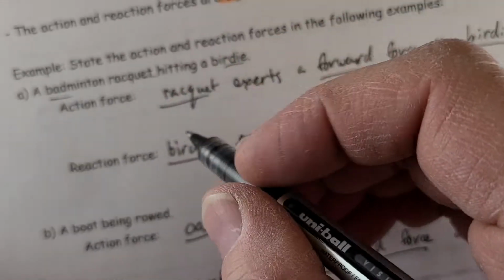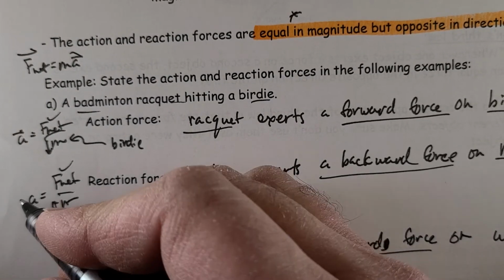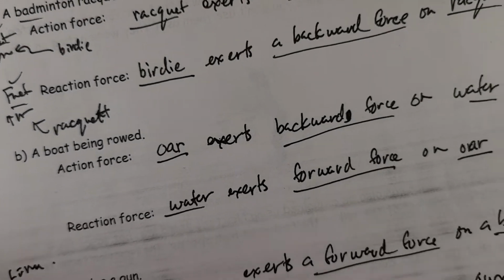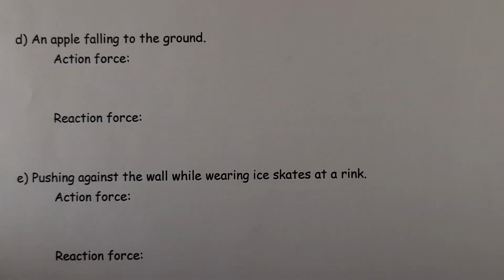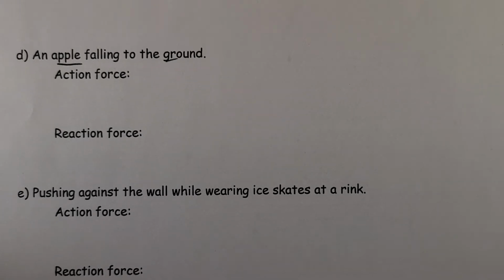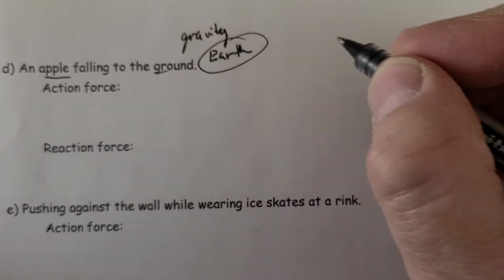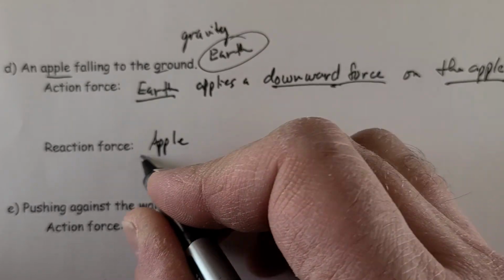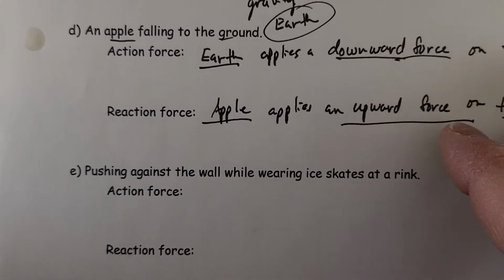FM2.5 Newton's Third Law of Motion PII